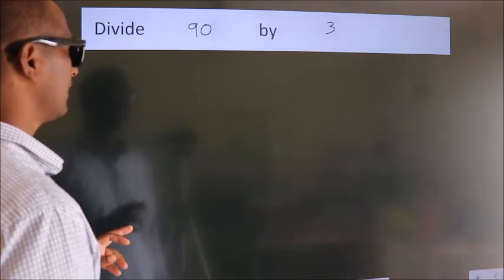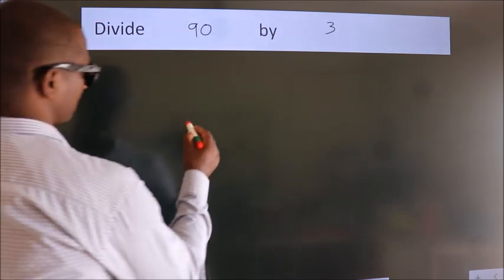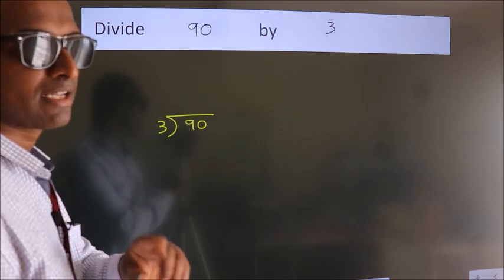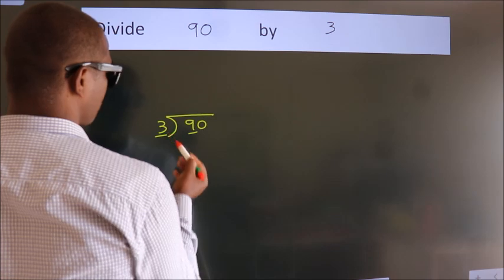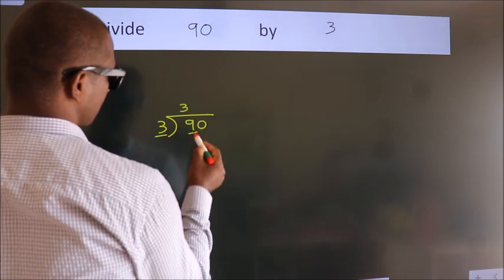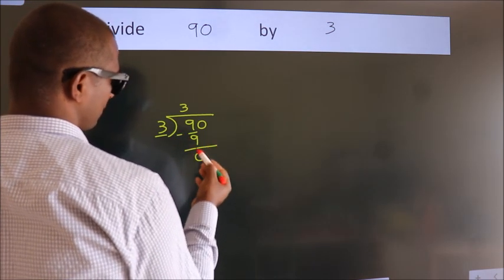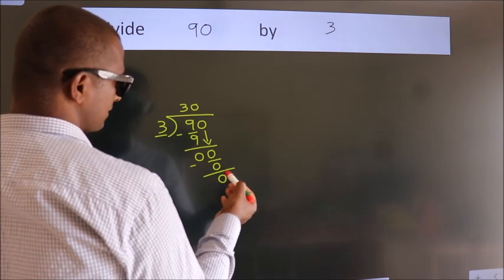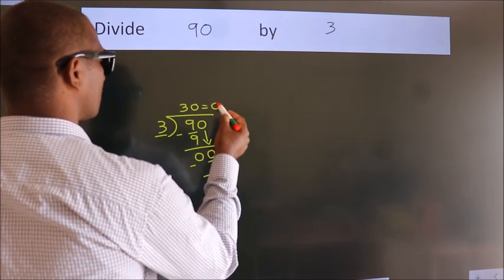Divide 90 by 3 Divide completely